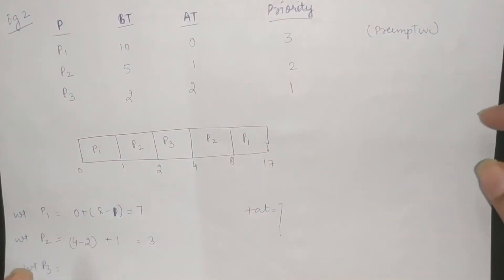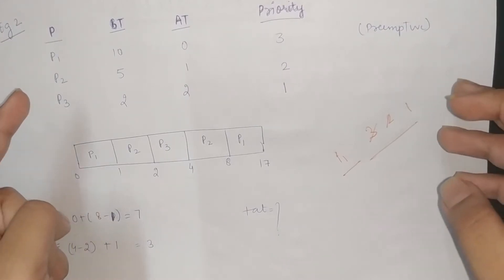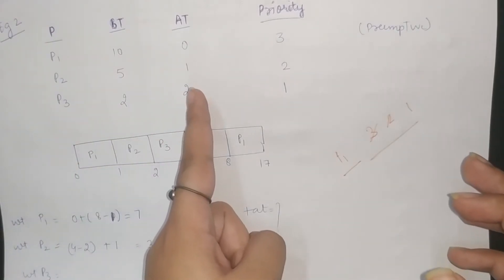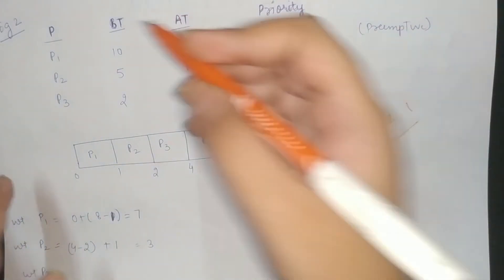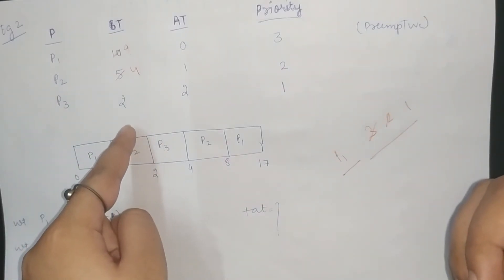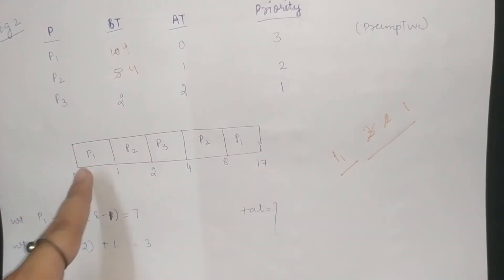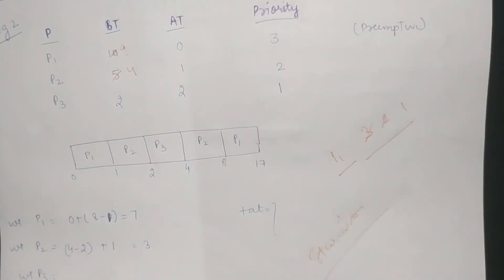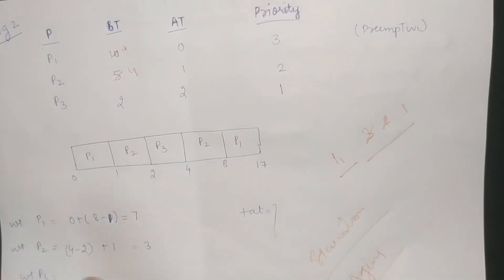2.11.1 Process & Scheduling| PRIORITY ALGO Example 2